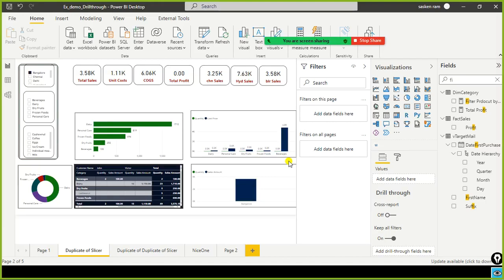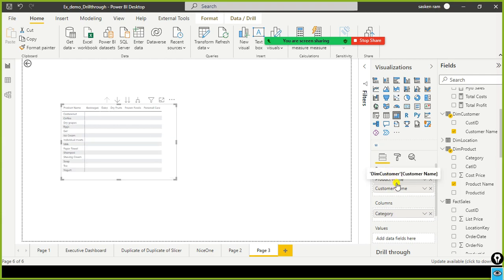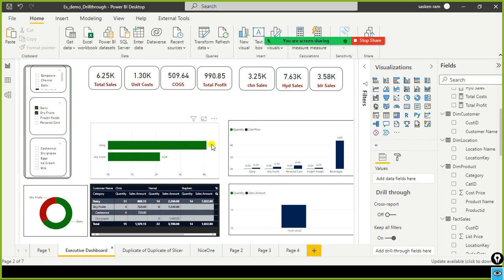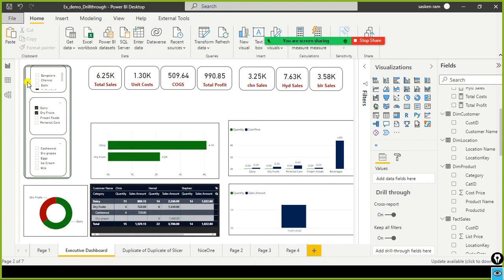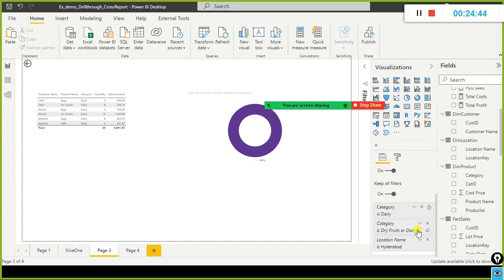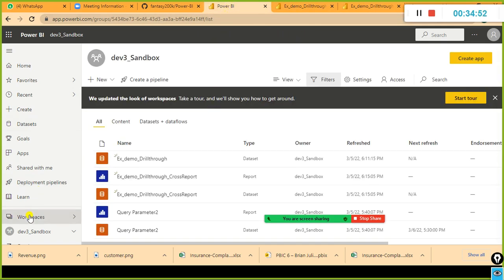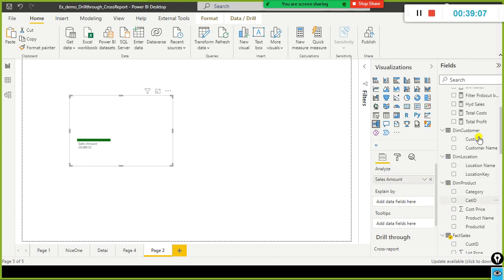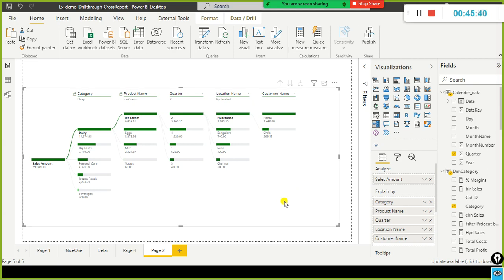15.2 Drillthrough , Cross-report drill through and Decomposition Tree